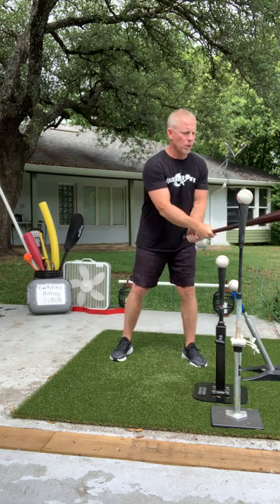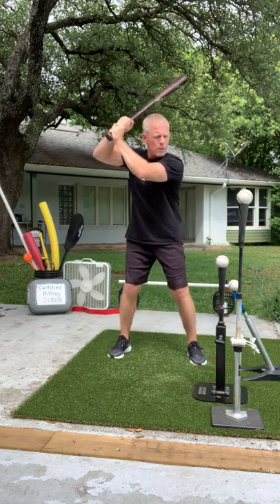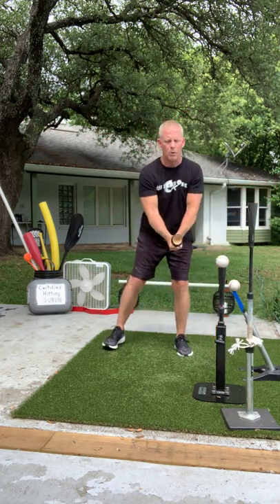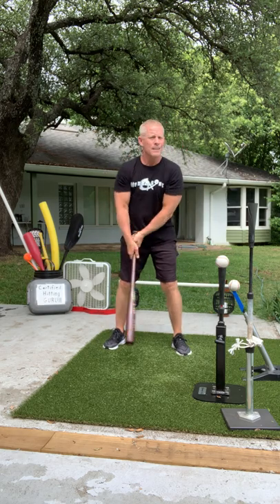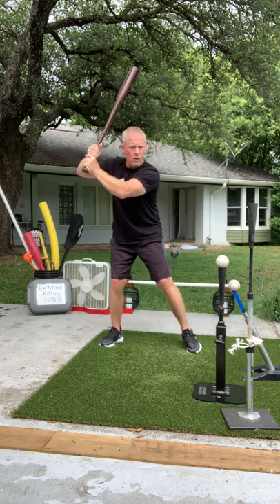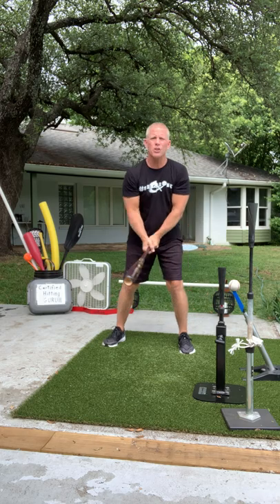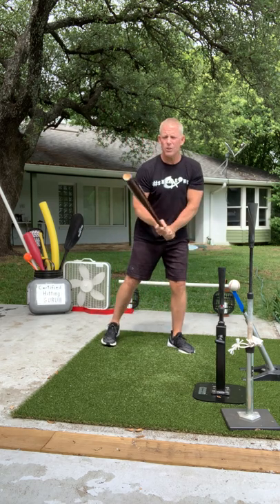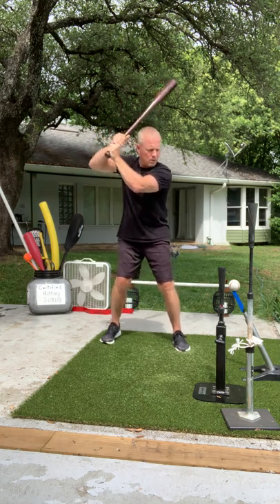Jeff Frye | Hitting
Hitting pitches outside, down the middle and middle in